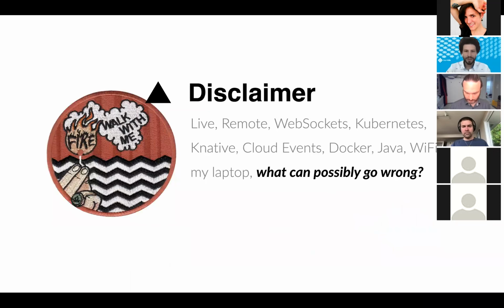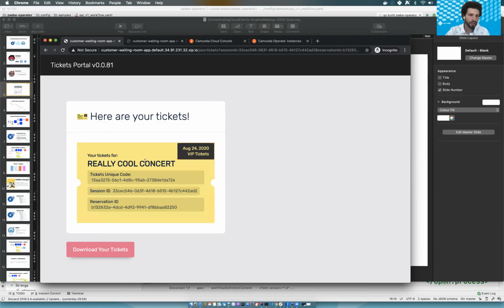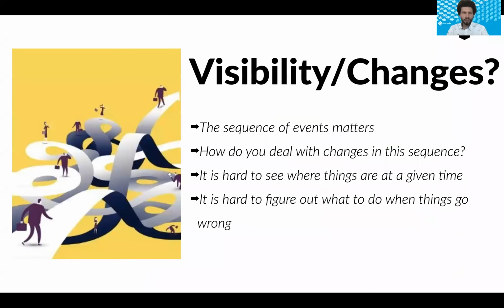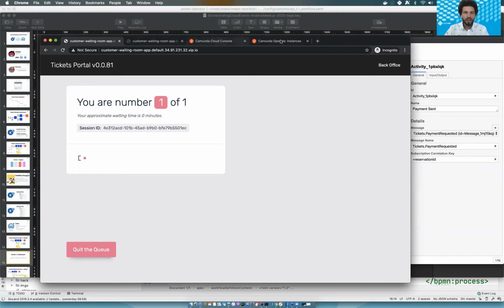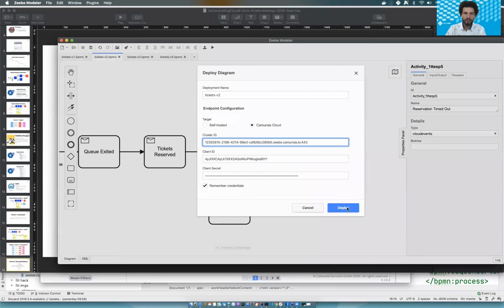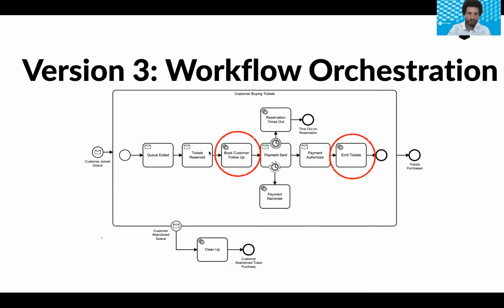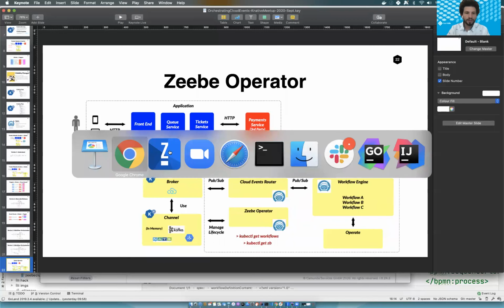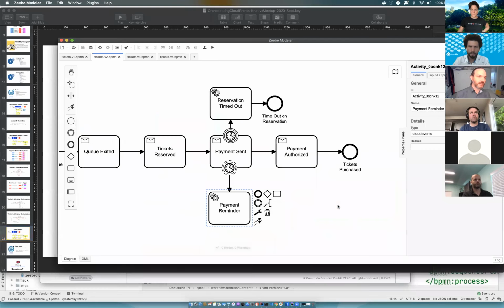Knative Meetup Demo #5: "Cloud Events Orchestration with Knative and Zeebe"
Check out demo #5, "Cloud Events Orchestration with Knative and Zeebe" by Mauricio Salatino, principal software engineer at Comunda.